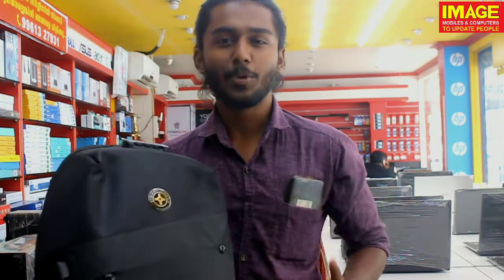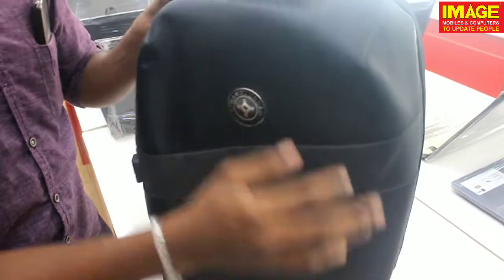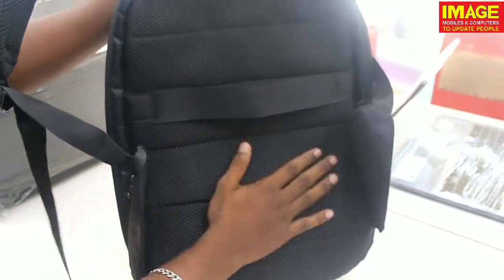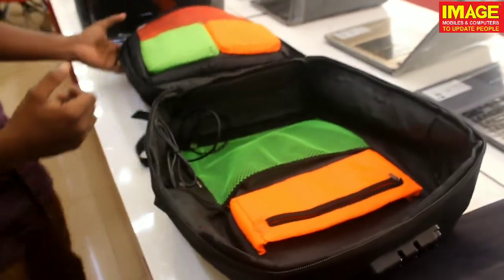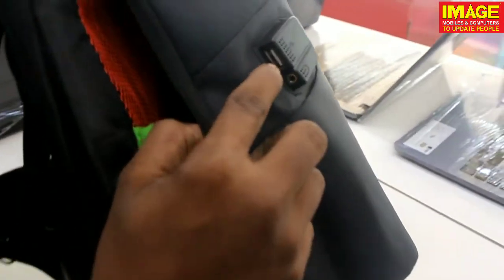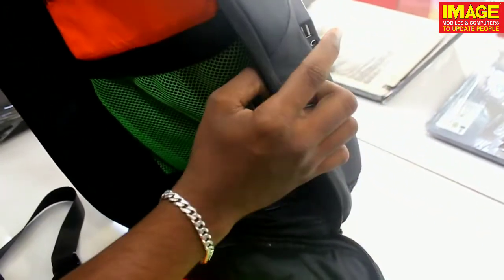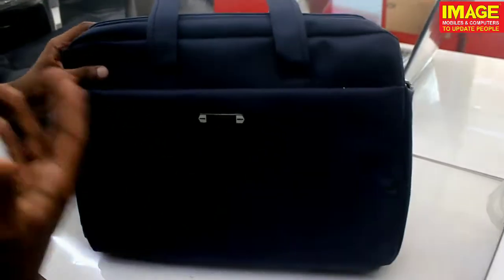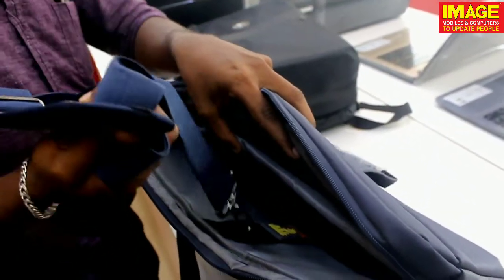The Best Anti theft backpack for Riders,Techies and Bussiness persons with number lock settings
EASY ACCESS:- External micro-usb with set-in charging cable is convenient for your electronic device's use anywhere, A HOLE for HEADPHONE outside gives easy access to earphone usage. The stylish backpack is perfect for riding, business, work, school, hiking, travel, etc

GOOD QUALITY:- It is made of lightweight durable water-resistant Oxford cloth,Breathable and adjustable shoulder straps relieve the stress of shoulder.,It is super comfortable,compact and looks stream lined ,Bagzar backpack is light-weight.

LARGER CAPACITY AND SIZE:- Various Compartments offer a separated space for your Laptop, iPhone, iPad, passport, pen, keys, wallet, watch, charger, Mp3, 4A file, books, clothes, umbrella, bottle and more. Easy find what you want.

MULTIPURPOSE USAGE:- perfect for riding, business traveling,work,school,hiking, weekend getaways, shopping and other outdoor activities in daily life and many more.